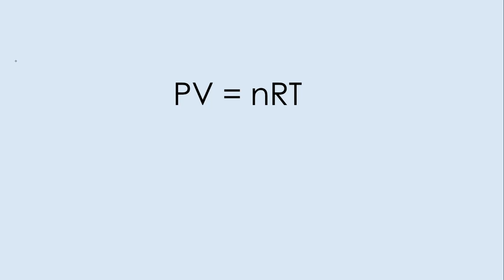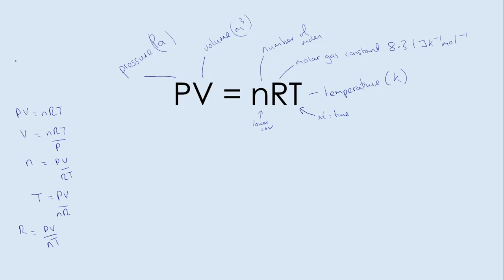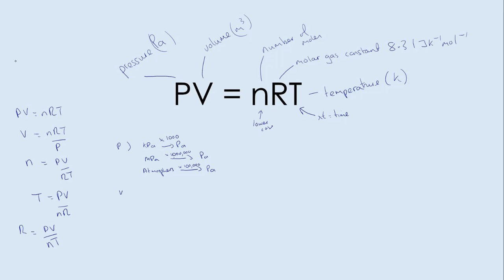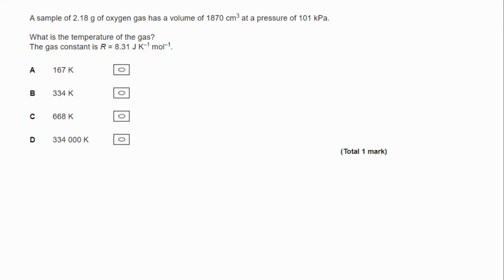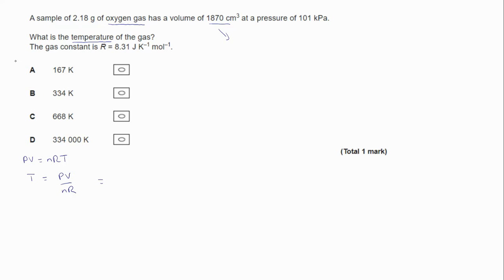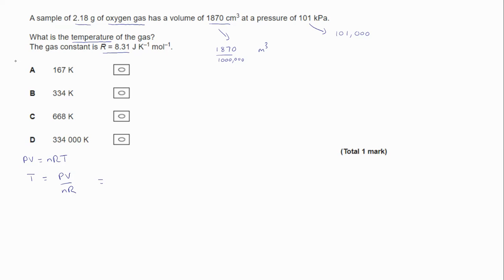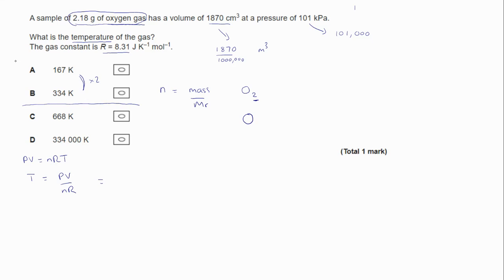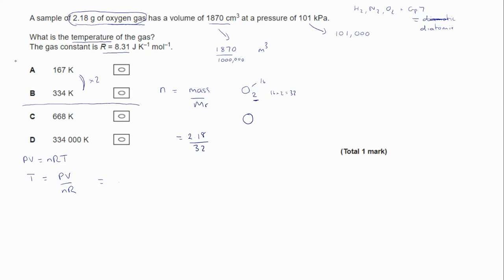2 03 The Ideal Gas Equation